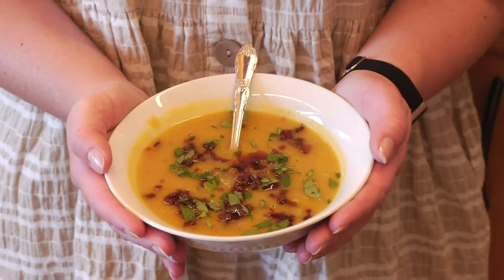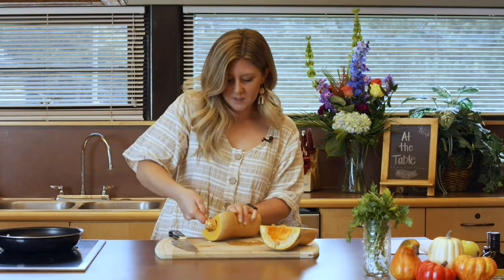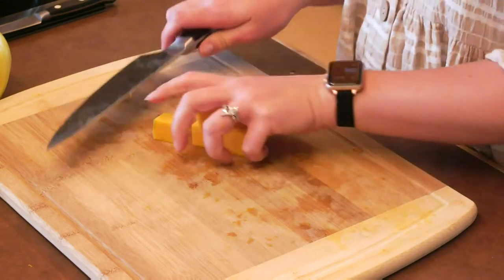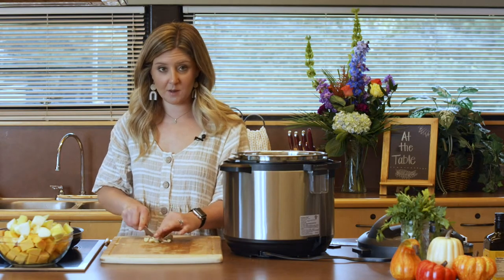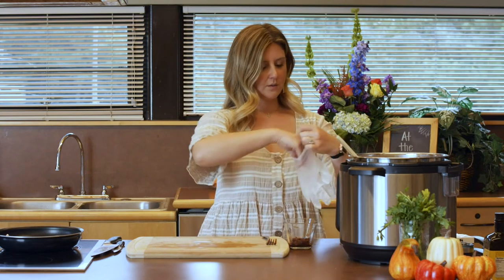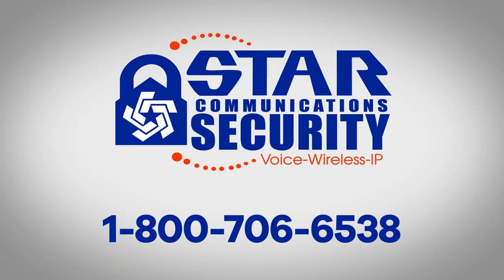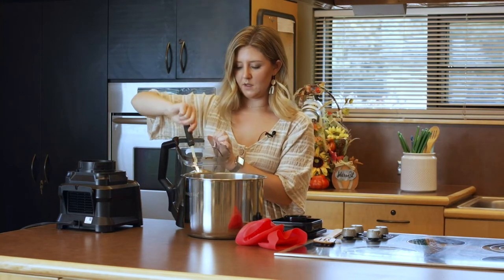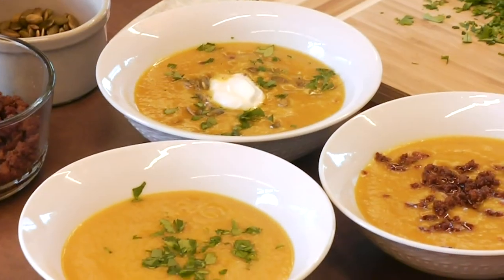At The Table 10/12/21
Butternut Squash Soup 3-Ways. As the air cools off, our cravings for something warm kick in. Try out three delicious ways to satisfy those cravings with butternut squash or pumpkin! These hearty soups are loaded with flavor and can be customized based on what you're in the mood for.